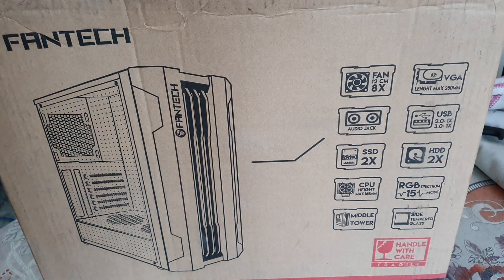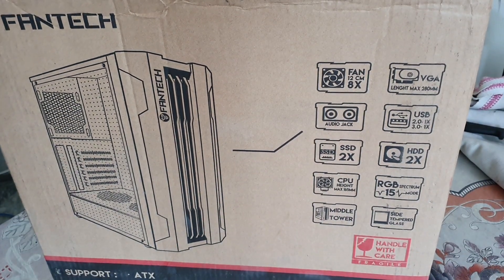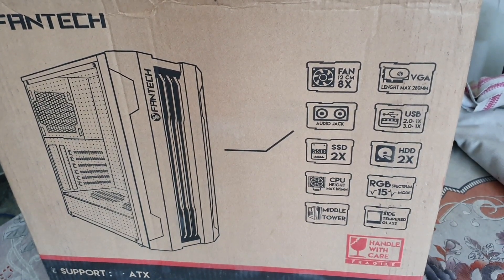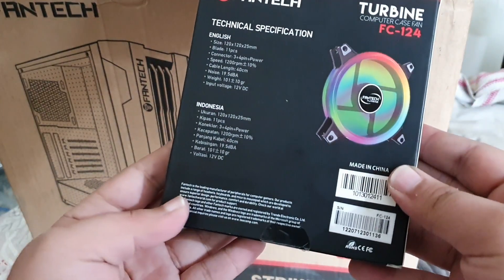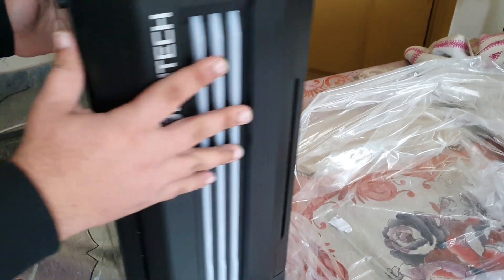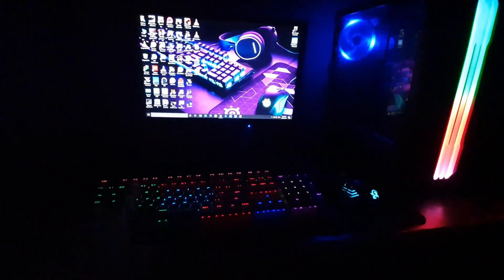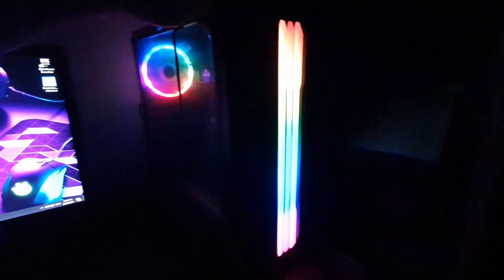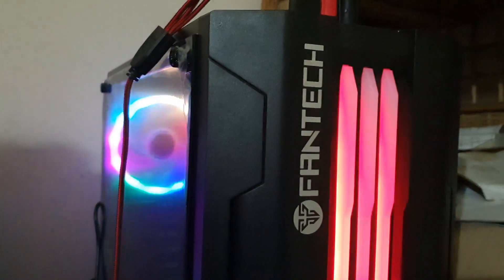Fantech Strike CG72 | RGB Middle Tower PC Casing | Unboxing And Setup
this is fantech rgb SRTIKE pc case or casing review and unboxing model no. CG72 Middle tower !